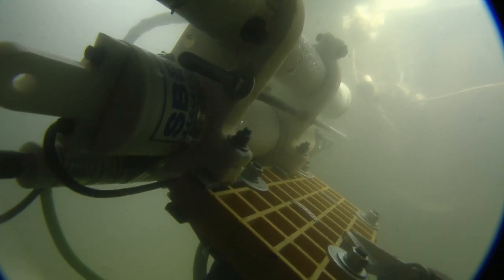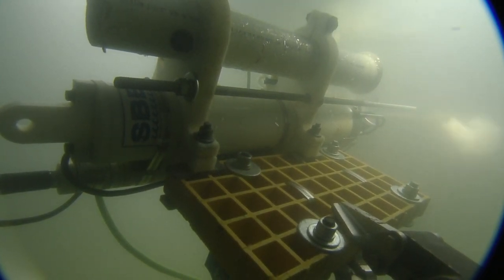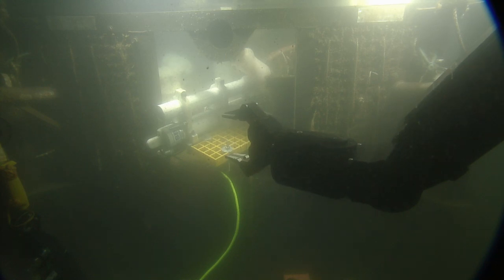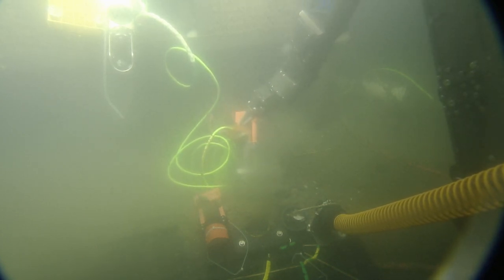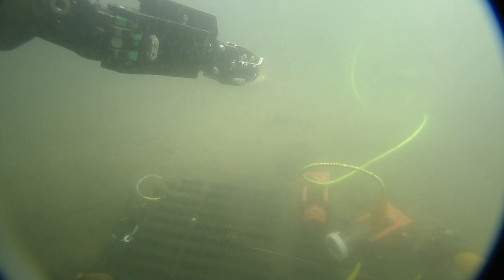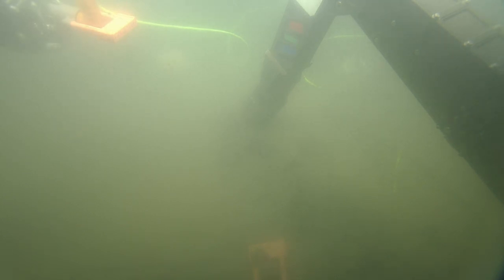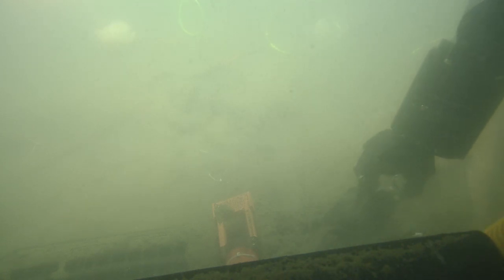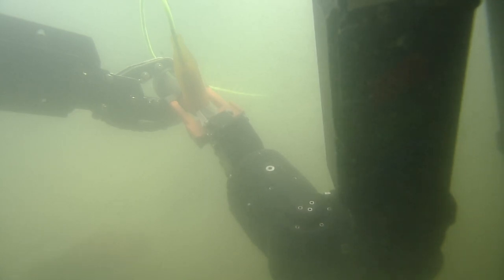NA151_H1966_(2of4)_20230626T210112Z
00:01:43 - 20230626T210256Z Note: Grabbing CTD and relocating it
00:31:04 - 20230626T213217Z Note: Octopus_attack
01:10:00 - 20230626T221113Z Note: Cooperating arms (hand off)
01:29:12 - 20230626T223025Z Note: Successful recovery and octopus says hello again